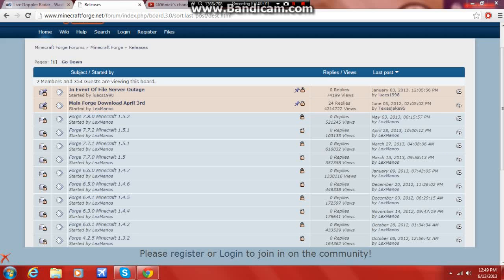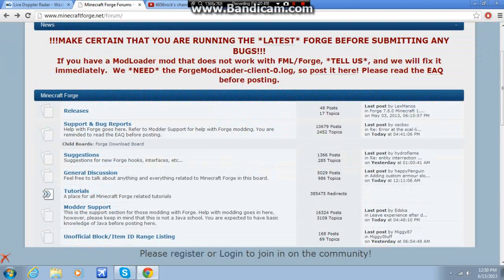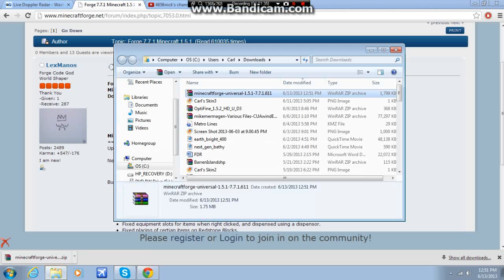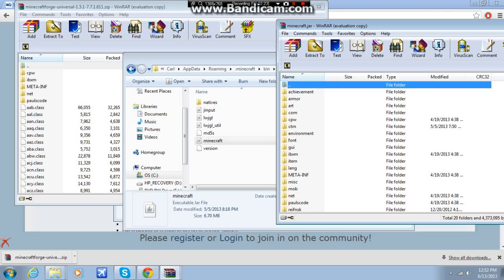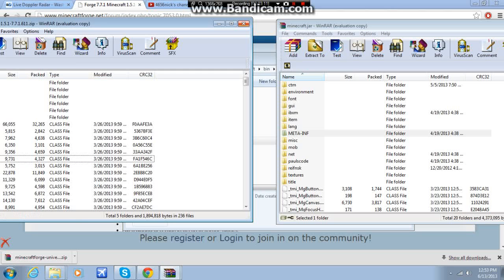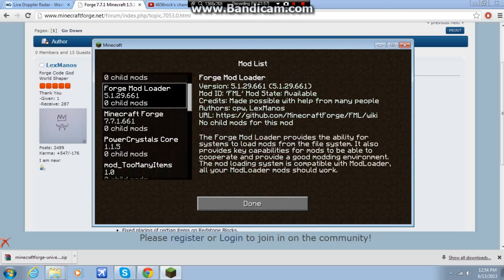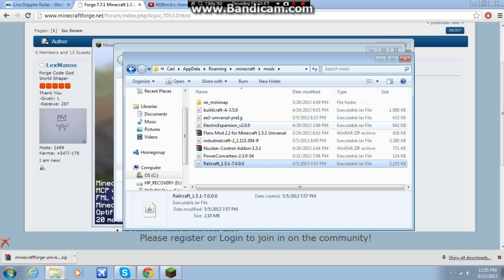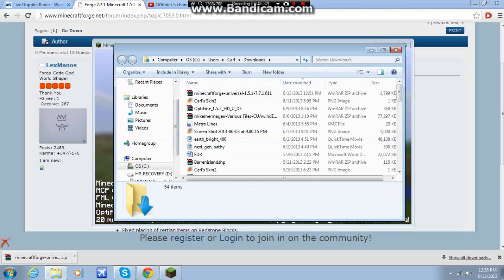Forge Mod Spotlight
In this video I show how to Install Minecraft Forge mod, which allows Minecraft to be modded with ease. I then show the resulting folders and expain the installation process. Sorry about the hidden cursor!